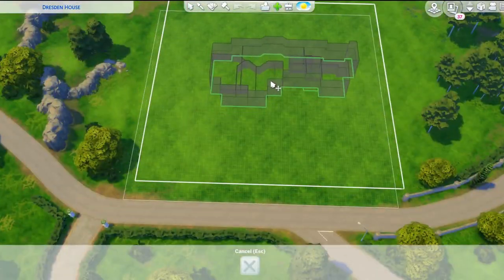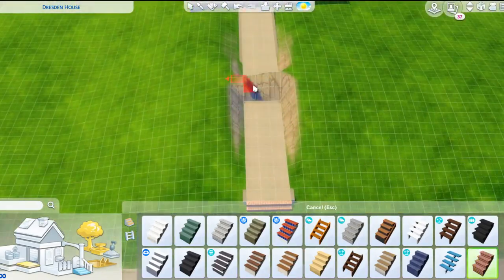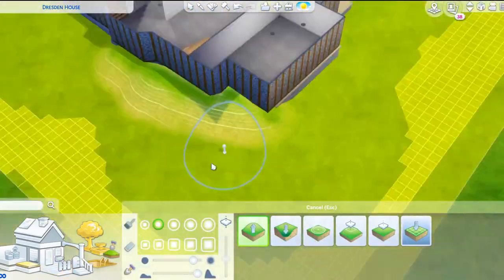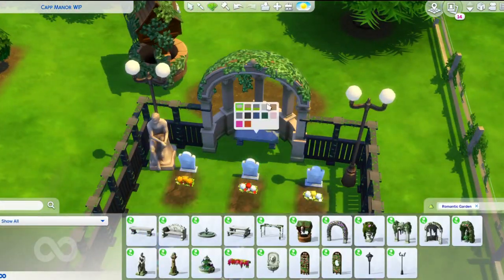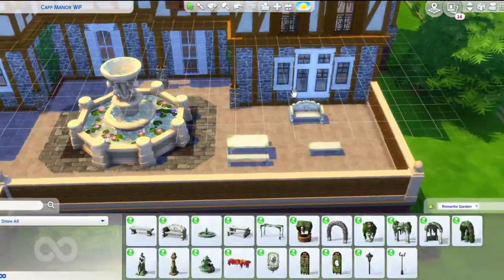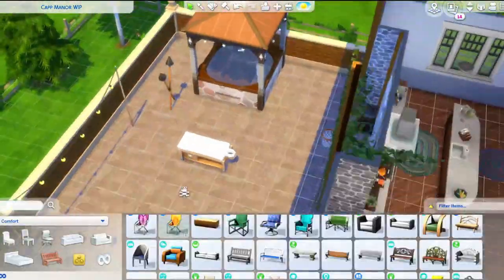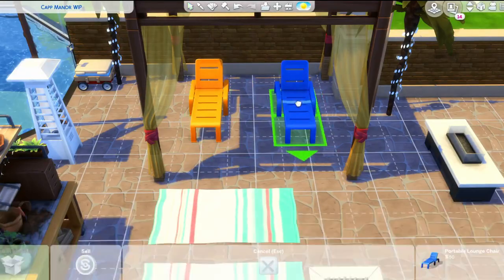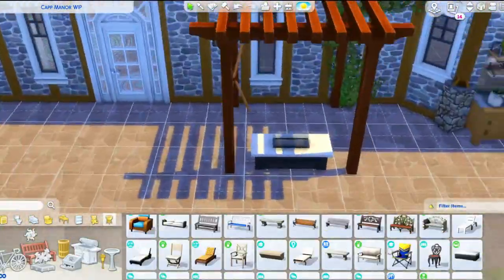THE SIMS 4 REBUILDING VERONAVILLE CAPP FAMILY HOME SPEEDBUILD (SAVEFILE)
Hello buddies! Welcome back to a speed build for my throwback savefile, today we move on to veronaville with the capp family home from the sims 2 into the sims 4. I explain the backstory as well my absence, also who else is ecvited for snowy escape?

Follow me on:
🌹Origin: TheRosebudsimmer